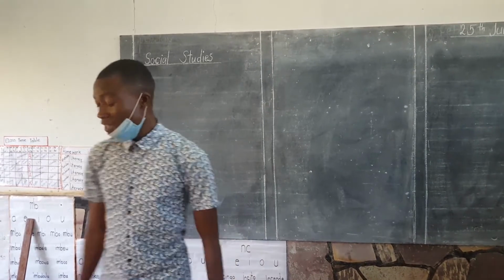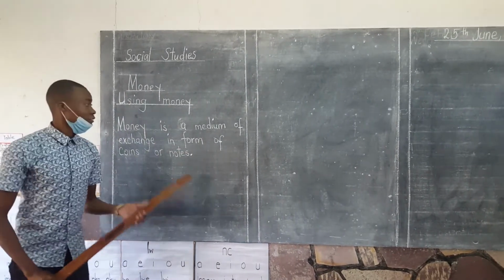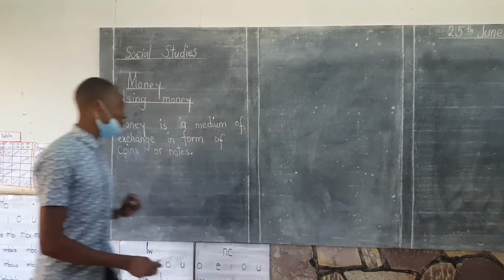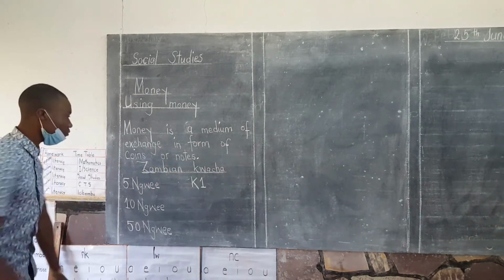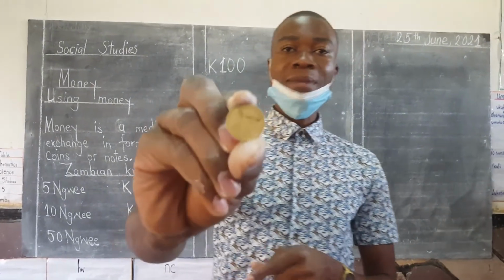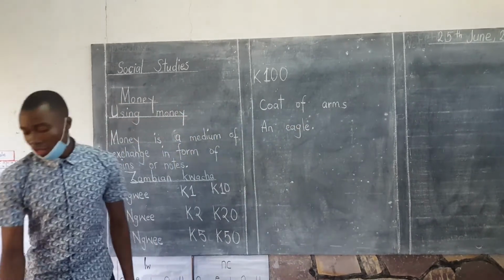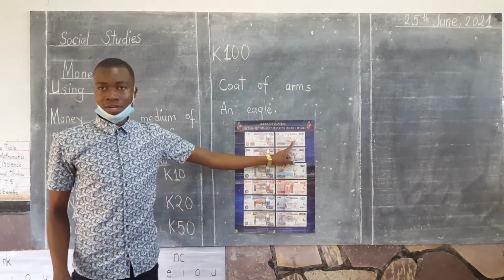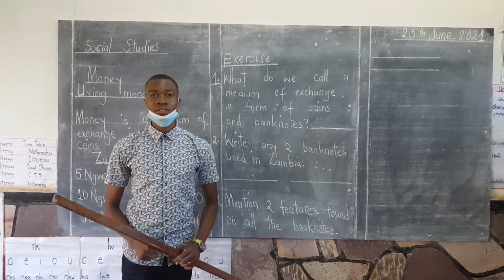Fountain School Grade Two Social Studies- Money- Tr. Kapembwa